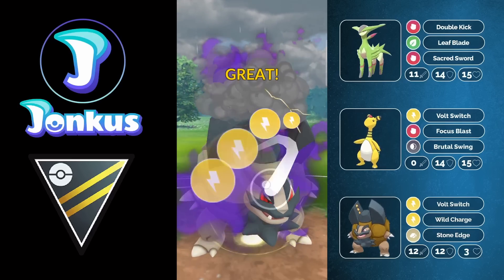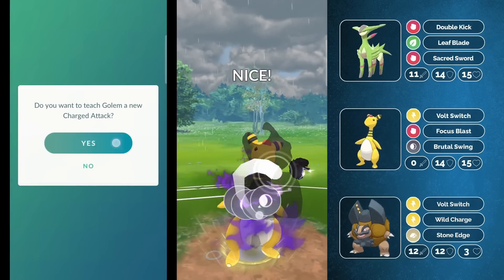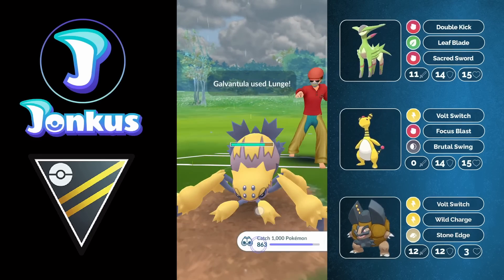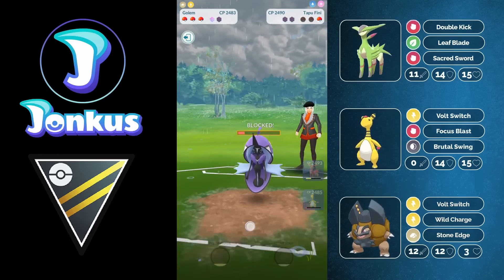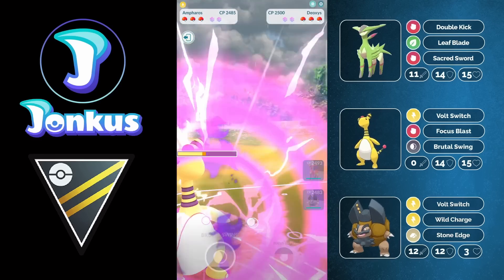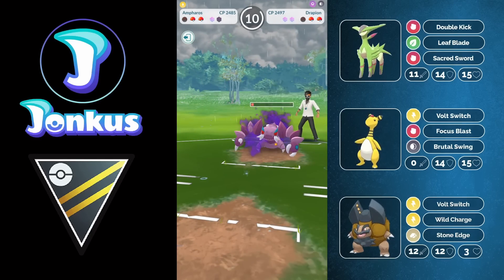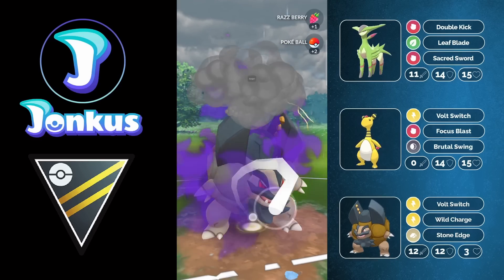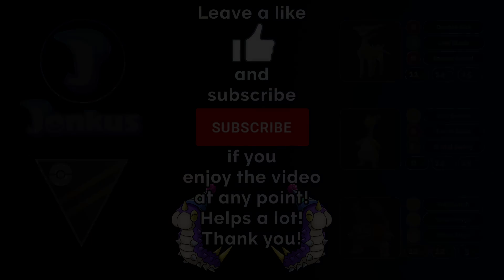*NEW* SHADOW ALOLAN GOLEM NUKES THE ULTRA LEAGUE META IN POKÉMON GO | GO BATTLE LEAGUE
Taking a look at the new Shadow Alolan Golem in the Open Ultra League! This Pokémon is pretty strong in the Ultra League! Hope you enjoy this video!

Thanks to my Channel Supporters:
MEWeedle
Fabianarmani
Ryan Broguiere
ShiftyWolf117
gloss
zdsgfhdfzgx
LilyNiRiain
Bantjh2o
Kaiwei Chang
張阿文
Firecow90